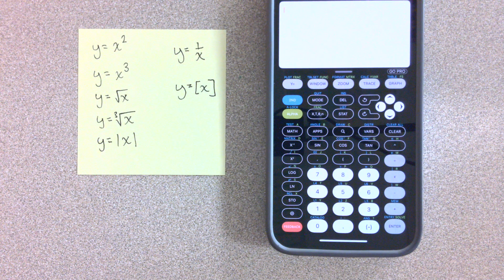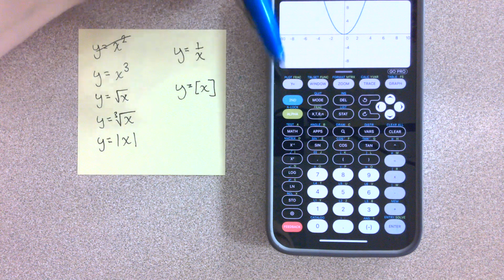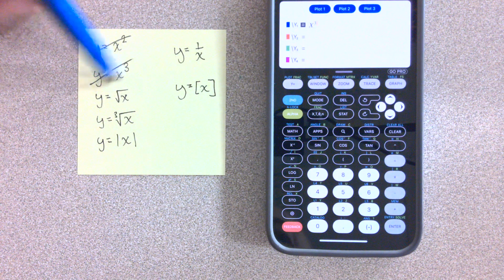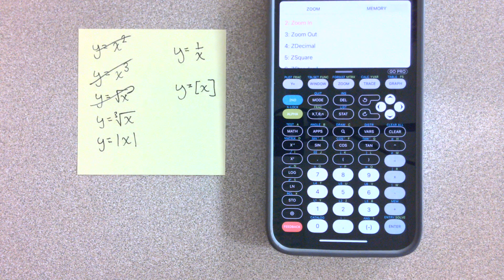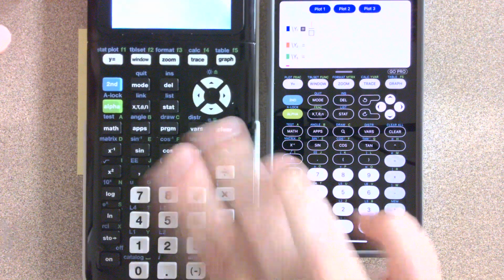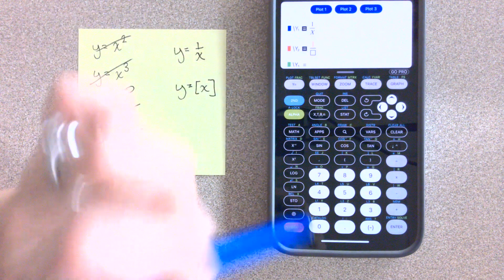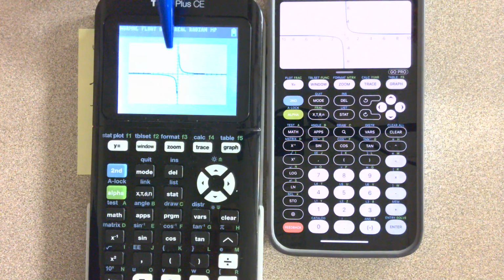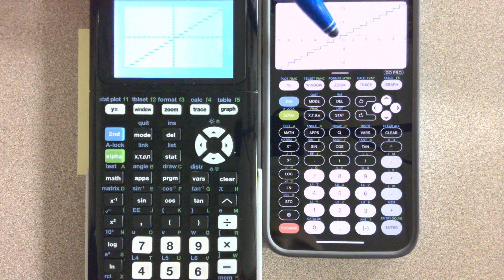(Precalculus) TI-84 Calculator Tutorial (For the Transformations Lab)